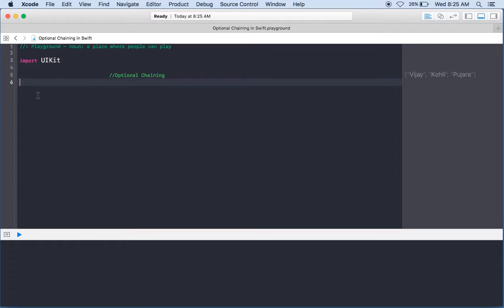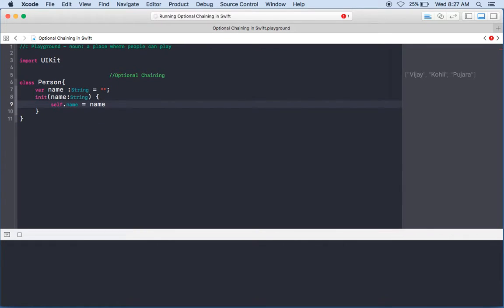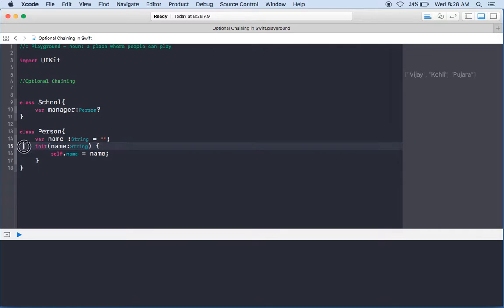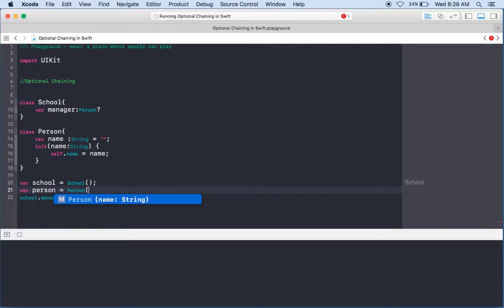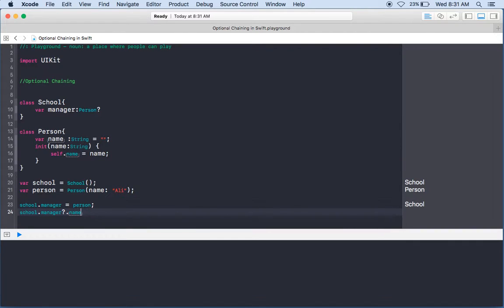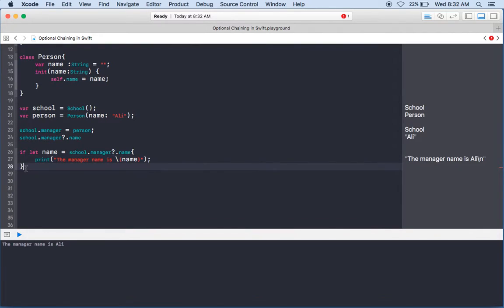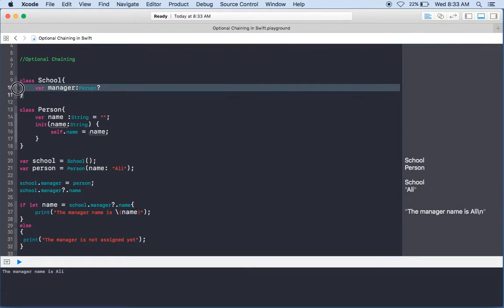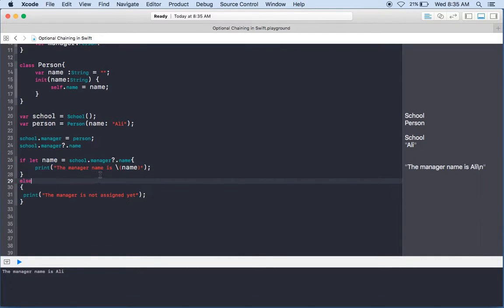Optional Chaining in Swift 3.0 Xcode 8 Part-9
Optional Chaining as an Alternative to Forced Unwrapping

You specify optional chaining by placing a question mark (?) after the optional value on which you wish to call a property, method or subscript if the optional is non-nil. This is very similar to placing an exclamation mark (!) after an optional value to force the unwrapping of its value. The main difference is that optional chaining fails gracefully when the optional is nil, whereas forced unwrapping triggers a runtime error when the optional is nil.

To reflect the fact that optional chaining can be called on a nil value, the result of an optional chaining call is always an optional value, even if the property, method, or subscript you are querying returns a nonoptional value. You can use this optional return value to check whether the optional chaining call was successful (the returned optional contains a value), or did not succeed due to a nil value in the chain (the returned optional value is nil).

Specifically, the result of an optional chaining call is of the same type as the expected return value, but wrapped in an optional. A property that normally returns an Int will return an Int? when accessed through optional chaining.
Here is the link of Optional variable Tutorial Watch this First